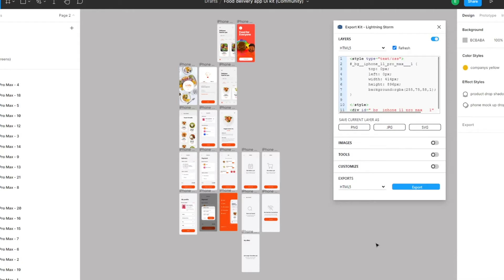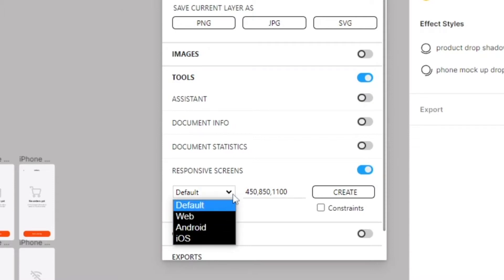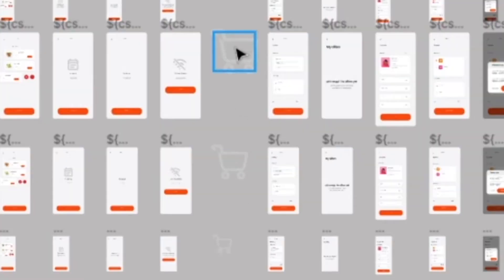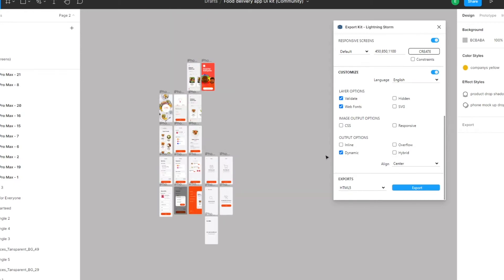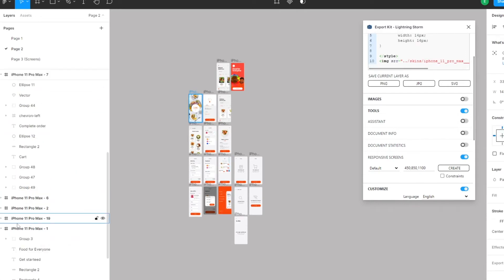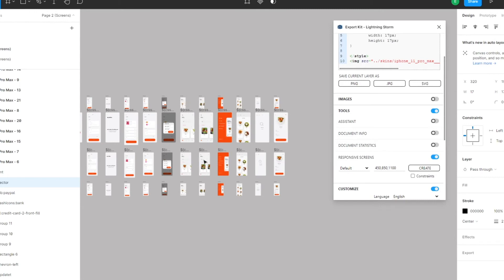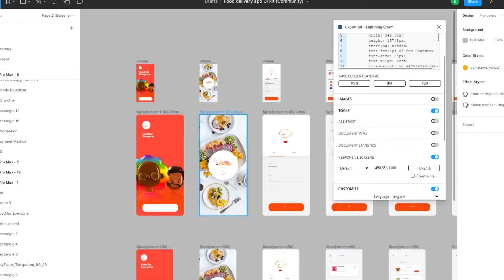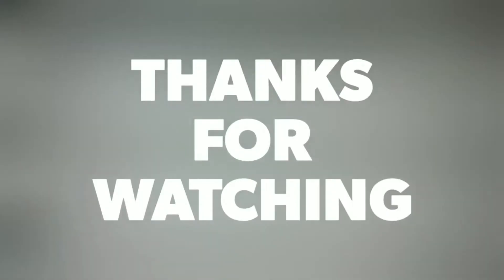Figma Responsive Layout Generator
Create unlimited responsive screen layouts to target any device.